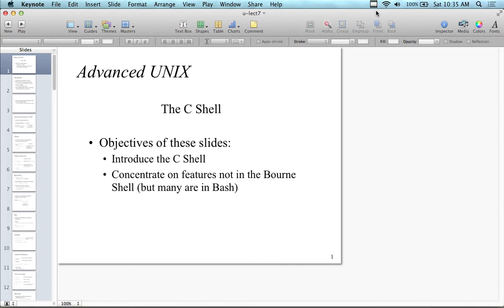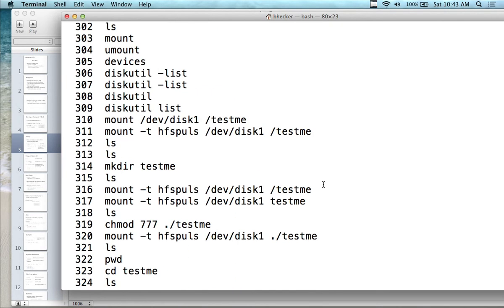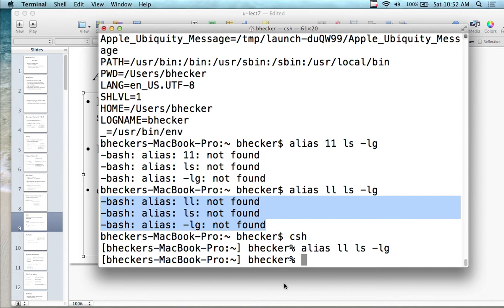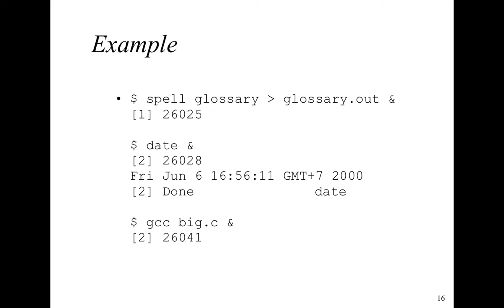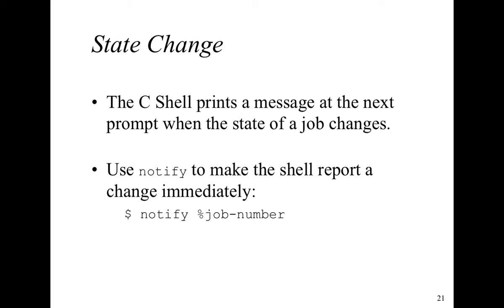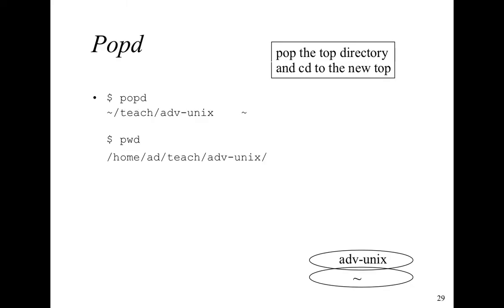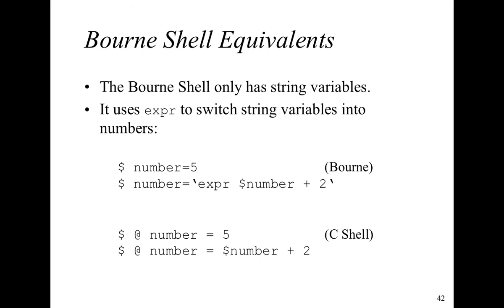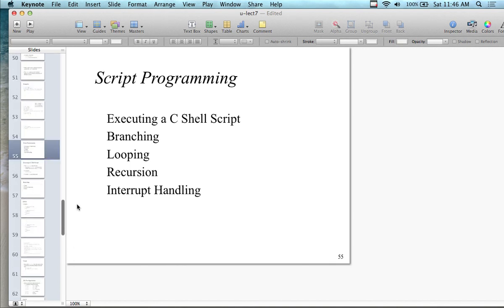Unix OS Weekend 2-15-14 - Lecture 15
This lecture covers the concept of Unix shell commands and how the BASH shell differs from the csh. This is part one of a two part lecture on Unix shells. This lecture covers history, commands to set aliases, variables for the environment and shells as well as an introduction to the log-in and log-out scripts.